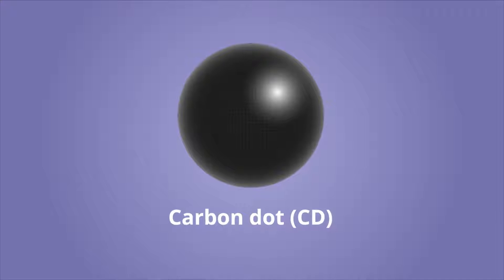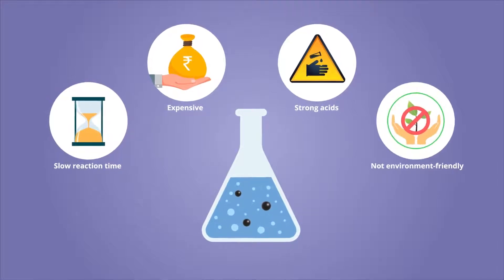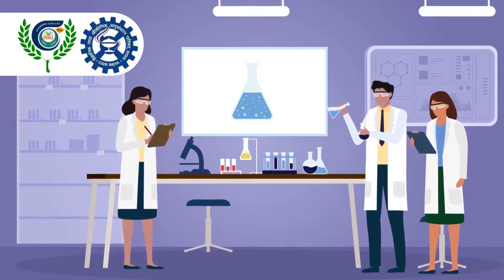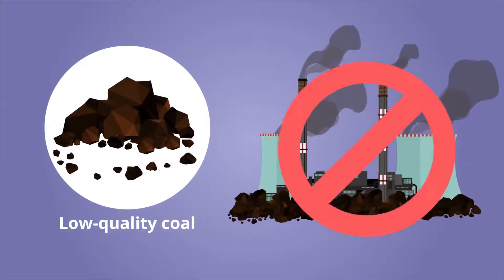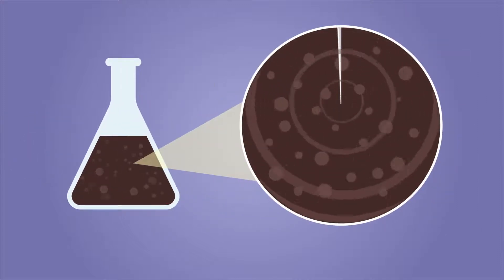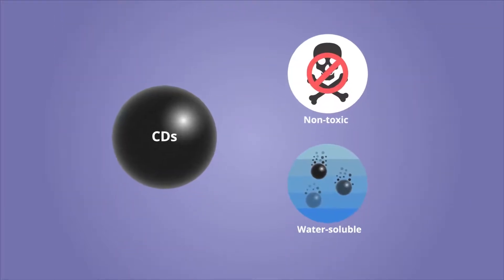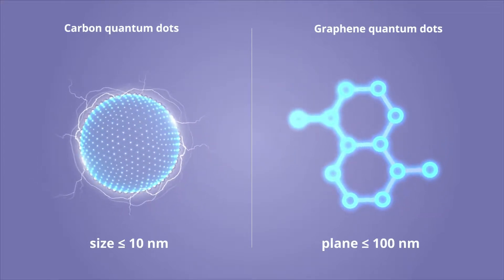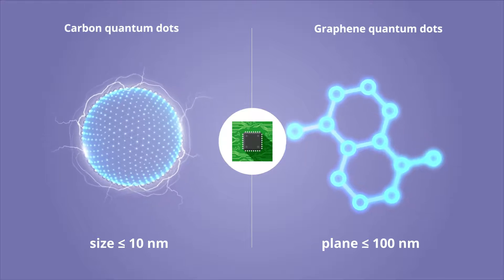Carbon Dots: large scale production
Carbon Dots: low-cost technology developed by CSIR-NEIST